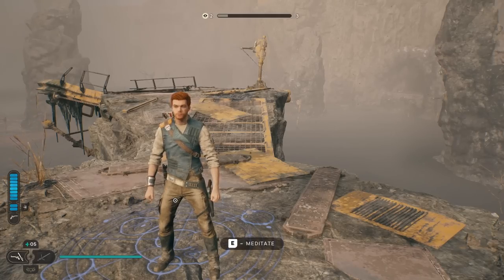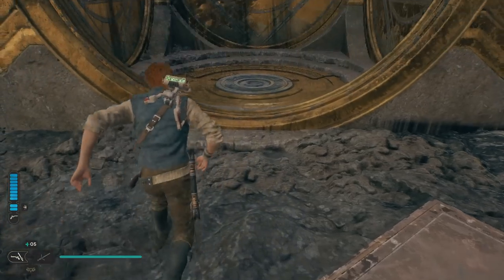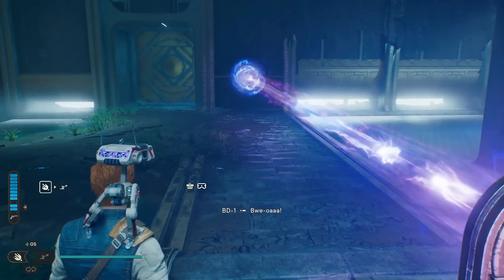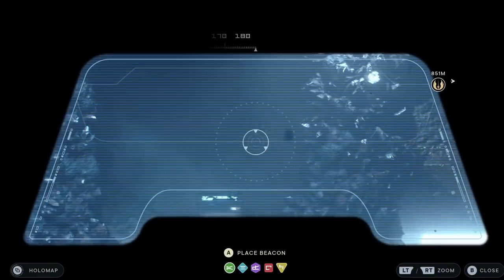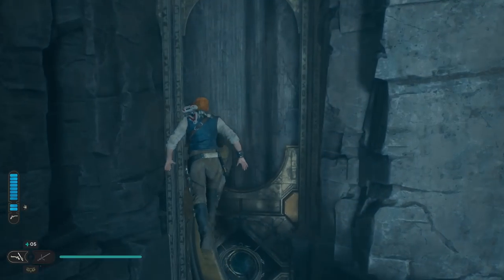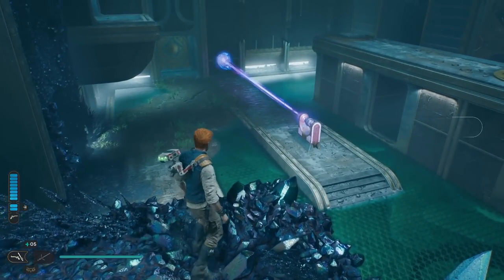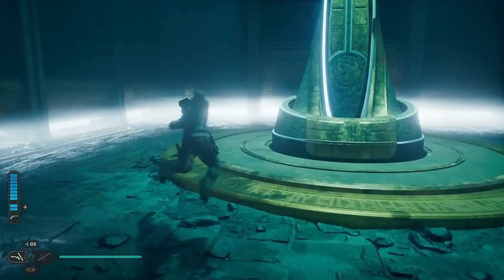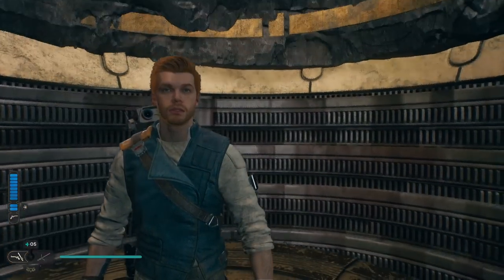Star Wars Jedi Survivor chamber of connection 100% walkthrough, guide chest location puzzle solution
This Star Wars Jedi Survivor chamber of connection 100% walkthrough will guide you through each Star Wars Jedi Survivor chamber of connection puzzle.

This Star Wars Jedi Survivor chamber of connection walkthrough will show you how to beat each Star Wars Jedi Survivor chamber of connection puzzle, how to get all Star Wars Jedi Survivor chamber of connection collectibles, and how to get the Star Wars Jedi Survivor chamber of connection chest.